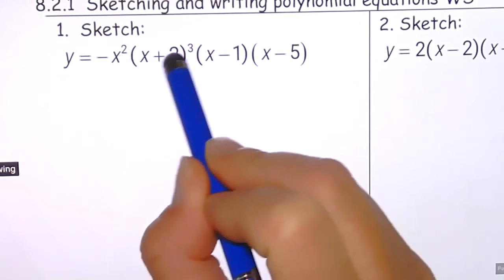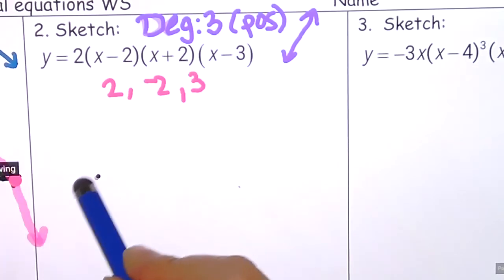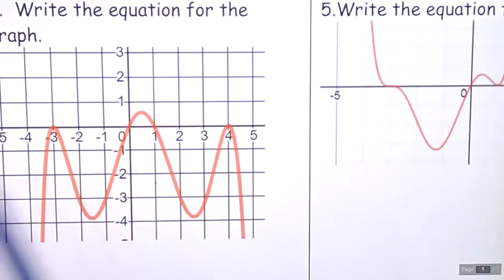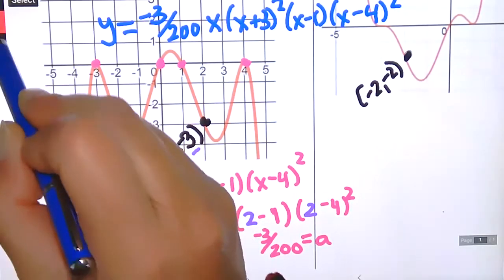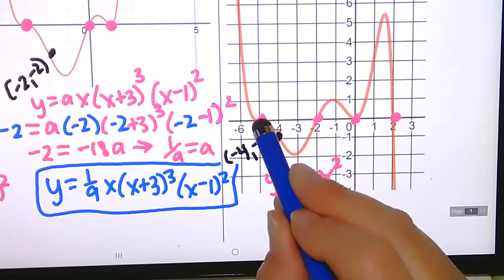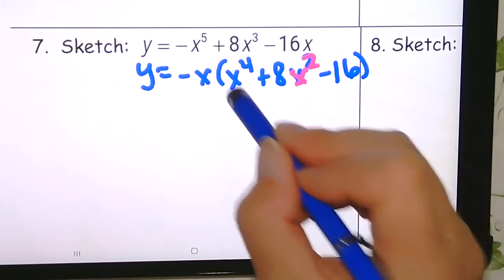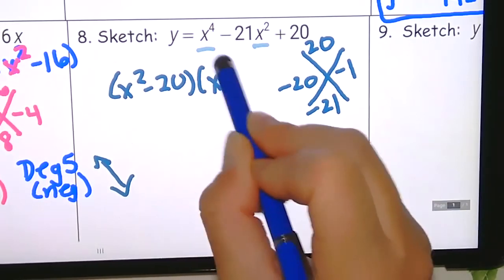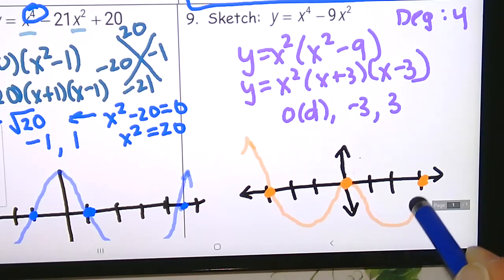Video C8 CW 8 1 2 Sketching & Writing Poly EQ WS